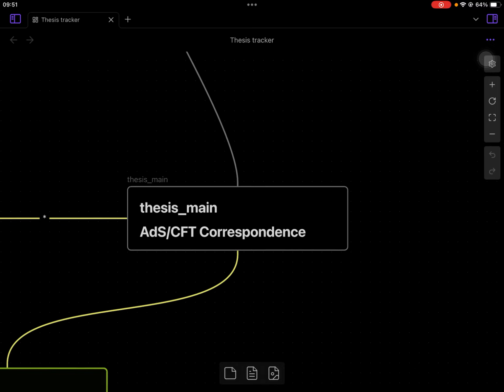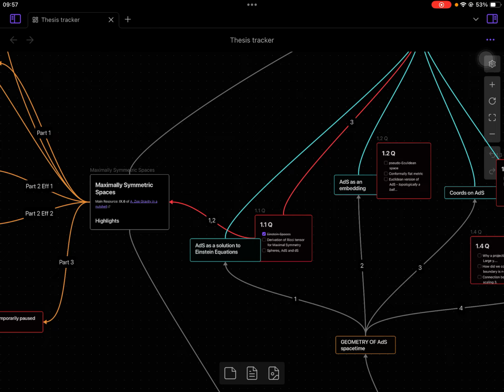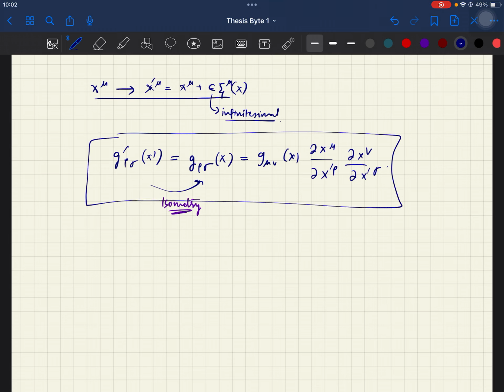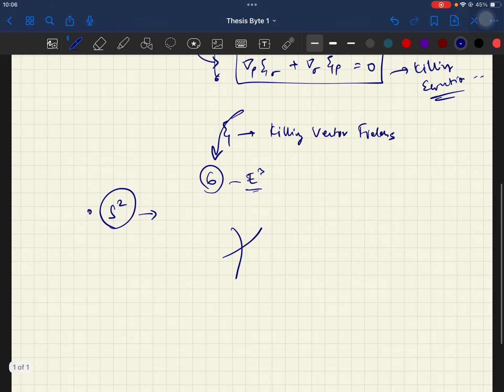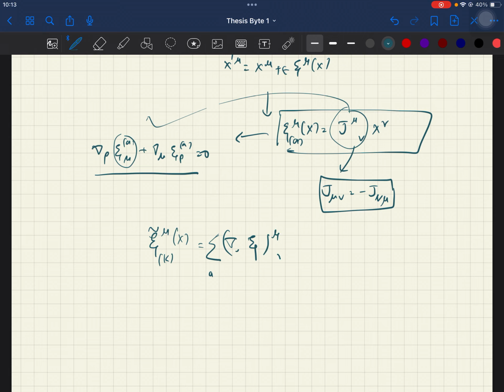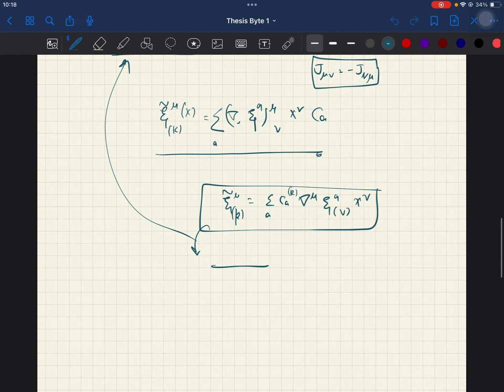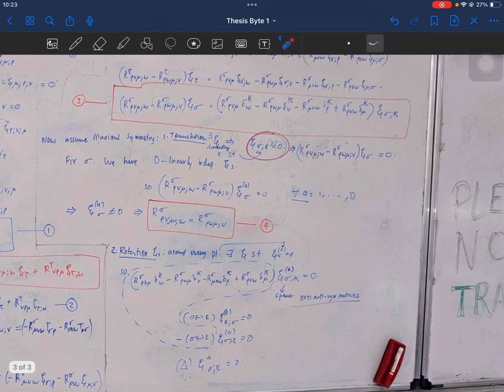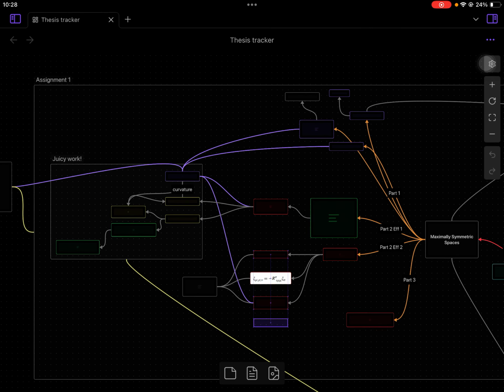Maximal Symmetry | Thesis Bytes 1